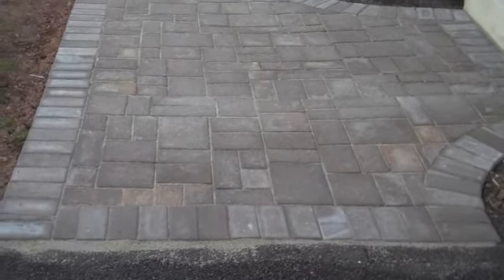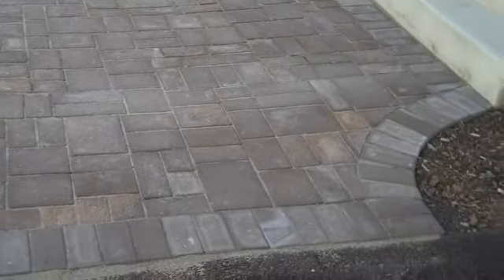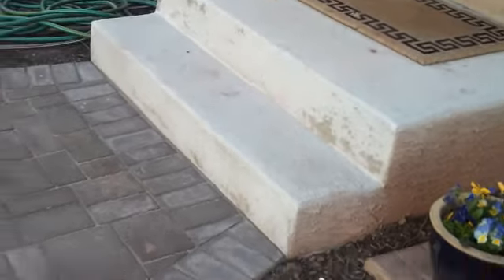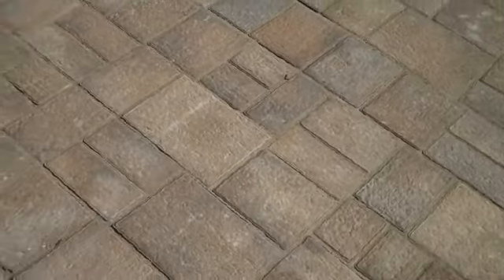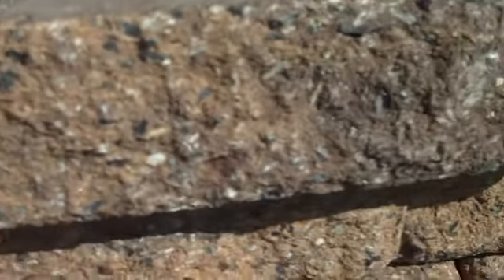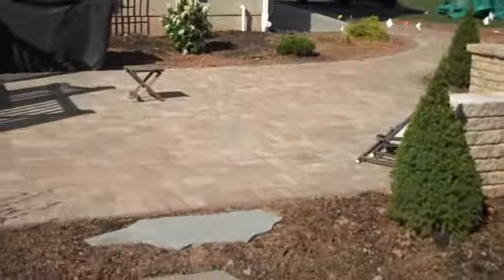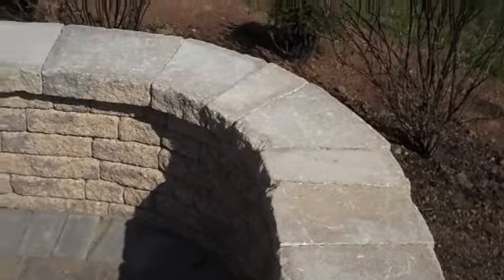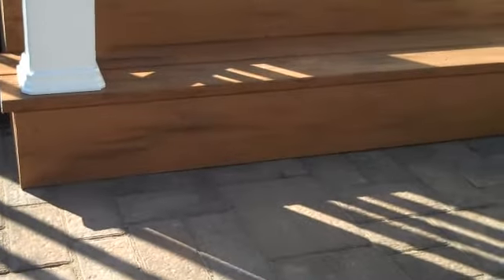EP Henry Free Standing wall and patio; Chris Orser Landscape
Doylestown Landscaping
Chris Orser Landscaping Bucks County, PA Doylestown Area; We have provided many homes with the joy of a new outdoor entertained area. Chris Orser Landscaping will do what you want. We listen to the customer!